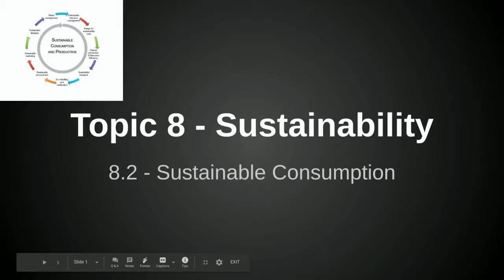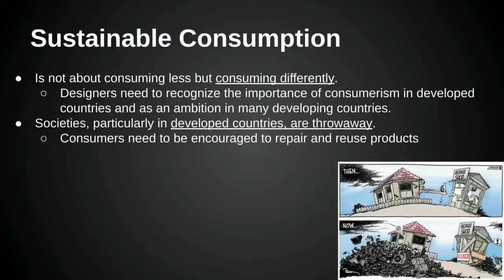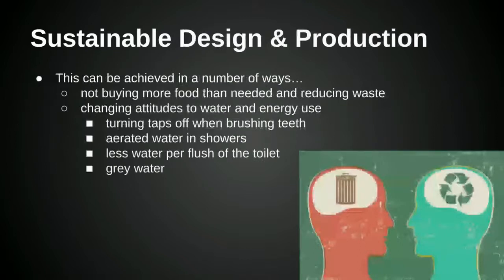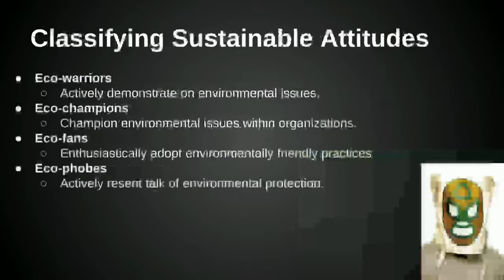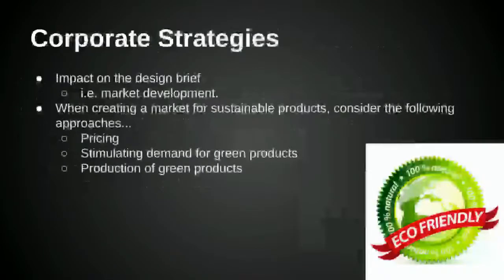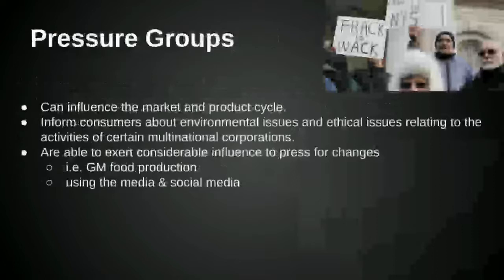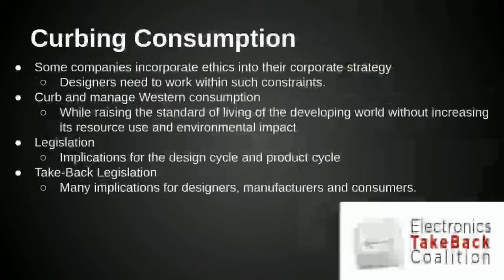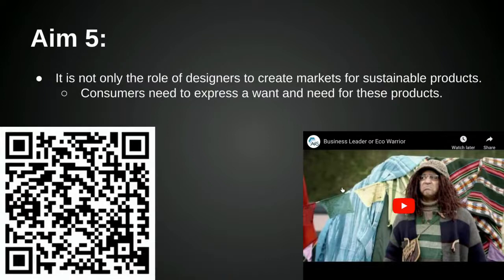8.2 - Sustainable Consumption